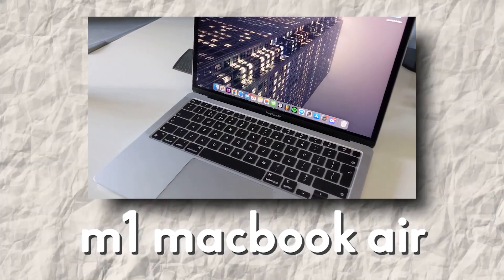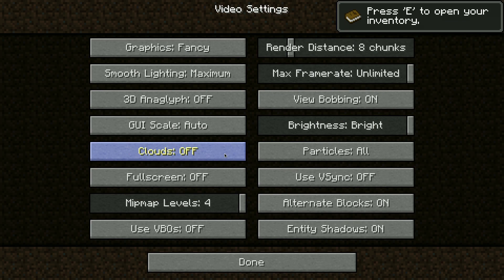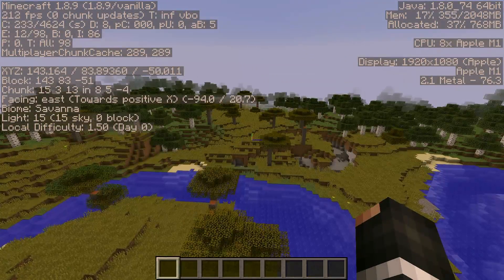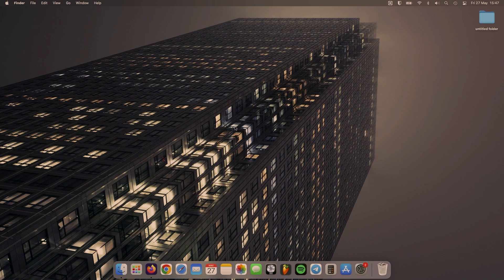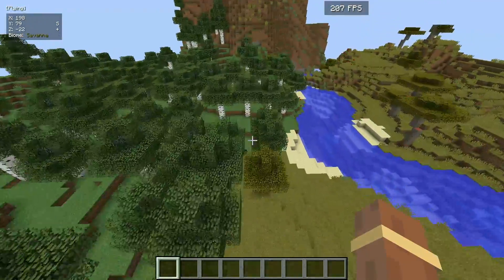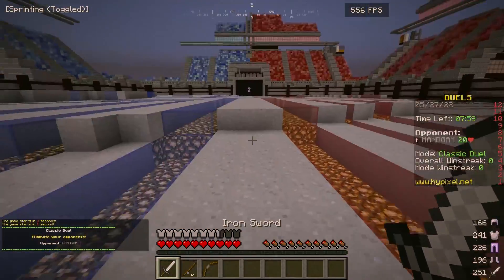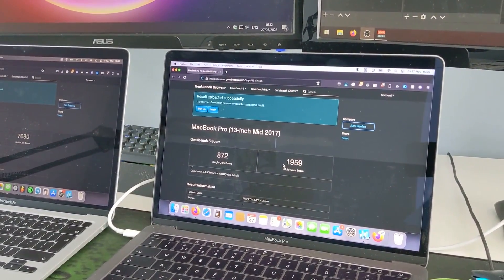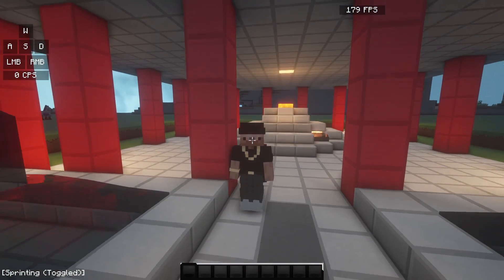M1 MacBook Air vs Intel MacBook Pro - Minecraft FPS Test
M1 MacBook Air vs Intel MacBook Pro - Minecraft FPS Test. The results are suprising...

Today I'm going to be comparing my NEW M1 MacBook Air with my OLD 2017 Intel Macbook Pro 13 Inch and seeing which gives us the most FPS in Minecraft. We're going to be running various different tests on each of the systems to find the Winner!

Lots of people liked my  'Playing Minecraft on a M1 Macbook Air' video and a lot of you guys like the last video I did 'Gaming PC Vs M1 MacBook Air Minecraft FPS Test' so I decided to take the M1 Macbook Air and try and compare it to something more fair!

We're going to be seeing how it runs 1.8.9, Lunar client and the latest 1.18 version and attempting to do some PvP on Hypixel and we will also see
the Geekbench CPU test results and Unigen heaven GPU benchmark.

In minecraft we will see how much FPS it gives me and whether it runs well. M1 Macbook air was actually cheaper than the 2017 Macbook Pro when it first came out

Specs of my MacBook Air:
Late 2020
Apple M1 8 Core CPU 8 Core GPU
8GB RAM
512GB SSD

Specs of my MacBook Pro 13 Inch:
Late 2017
8GB RAM
256GB SSD

┇229k┇
   - 𝓝.𝓭